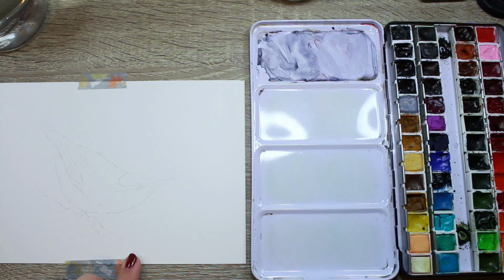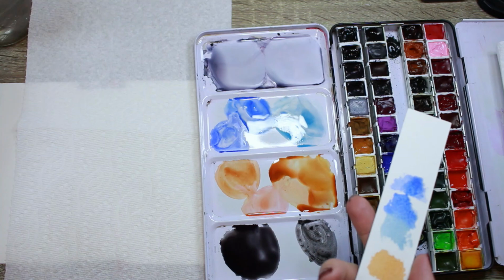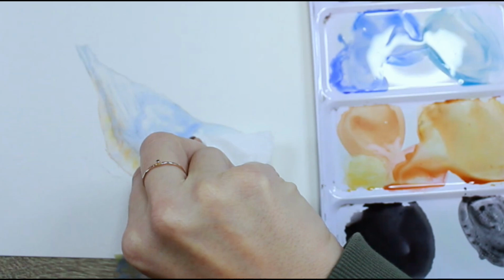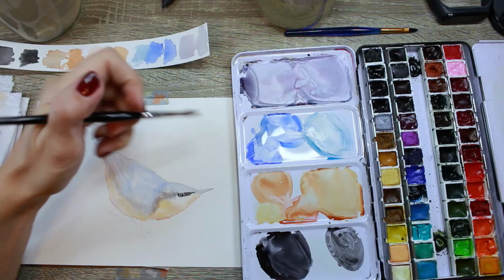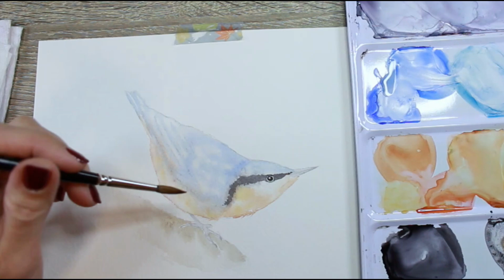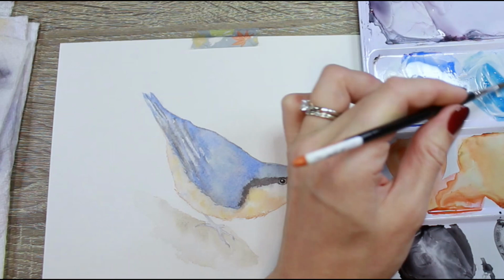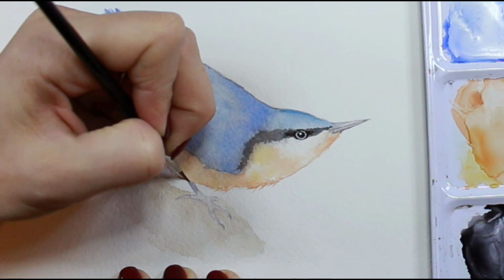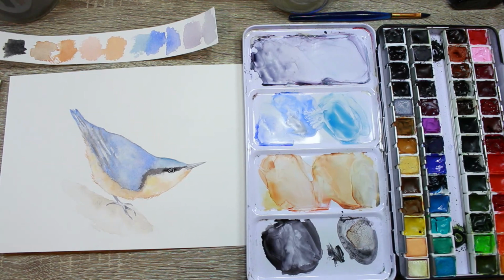How to Paint Birds in Watercolor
HOW CAN YOU IMPROVE YOUR BOTANICAL PAINTING?
Learn with me every month and get access to detailed full length classes, group coaching sessions and feedback directly from me. I will show you how to create beautiful botanical paintings with my 3-Step Painting Method without all the overwhelm, so you can feel proud of your watercolour paintings.

In this video, I show you how I paint a little bird called a nuthatch.  This video is my January watercolour painting tutorial, though I posted it the first week of February, better late than never :) Learn how to use wet into wet washes, and wet on dry washes to build up the detail and create a realistic watercolour bird without overworking your paint. I hope you enjoy this video, please tag me on Instagram if you give this project a try. Tag @laurawatsonartist on Instagram.

Learn more about botanical painting and drawing by checking out my watercolour guides and courses on my